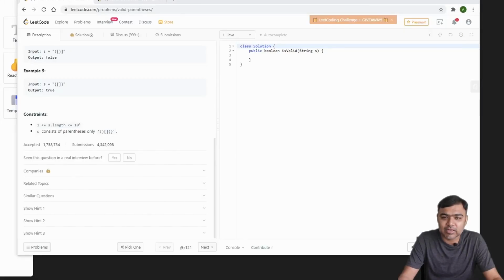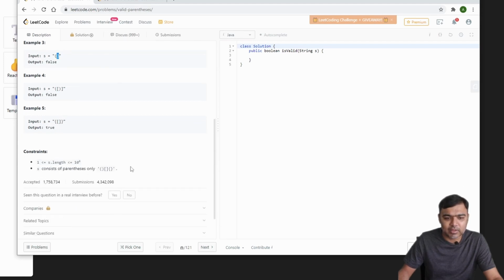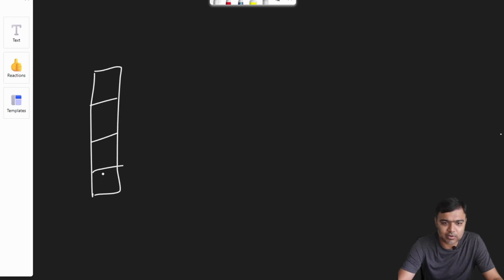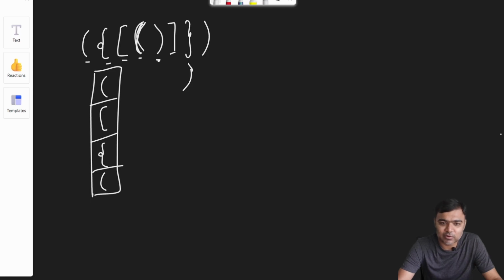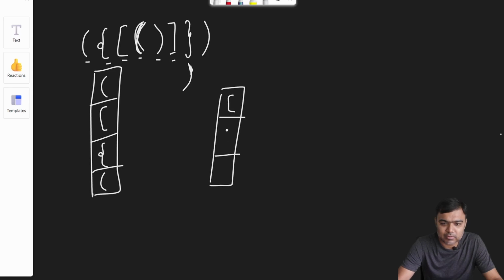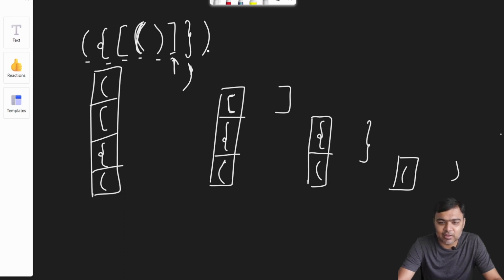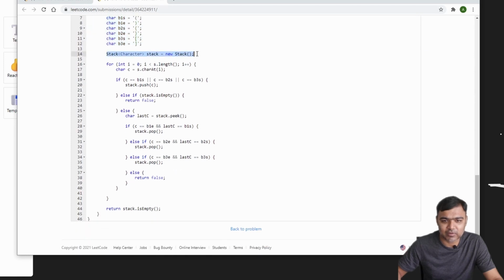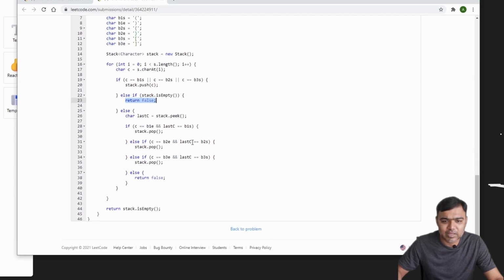Valid Parentheses | Stack | Data Structures | Android job preparation series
A common programming problem is to determine whether a string of parentheses is valid. This is often referred to as the "valid parentheses" problem. In this problem, you are given a string of parentheses and your task is to determine whether the string is a valid combination of parentheses. A valid combination of parentheses consists of a series of open and close parentheses, where each open parenthesis has a corresponding close parenthesis that comes after it. The input may contain any combination of round, square or curly braces.

The problem can be approached using stack data structure. Where we can store the opening parenthesis on the stack as we encounter them and when closing parenthesis is encountered we check if the top of the stack is a corresponding opening parenthesis or not.

Example 1:

Input: s = "()"
Output: true